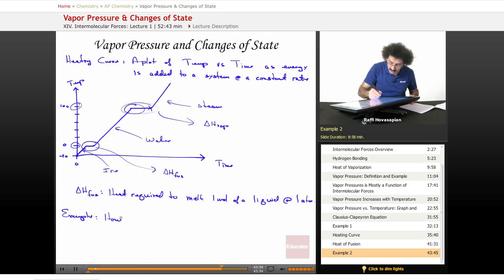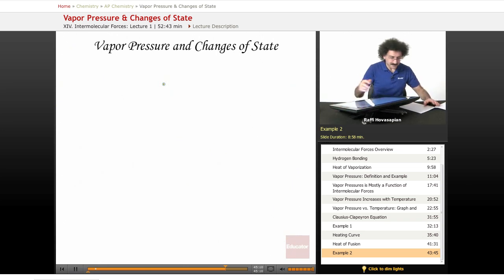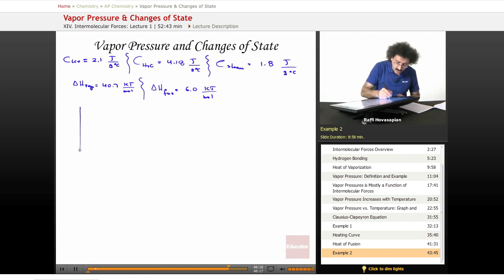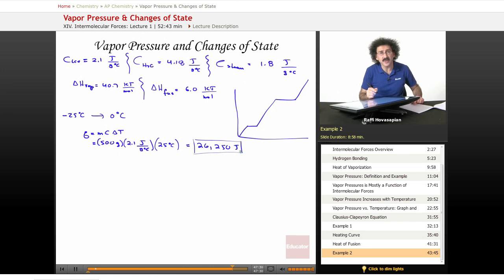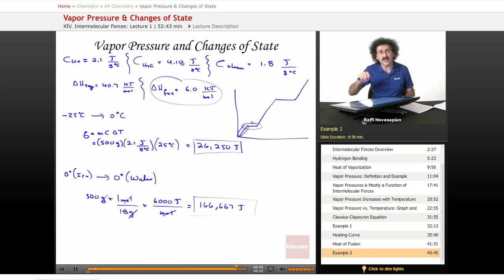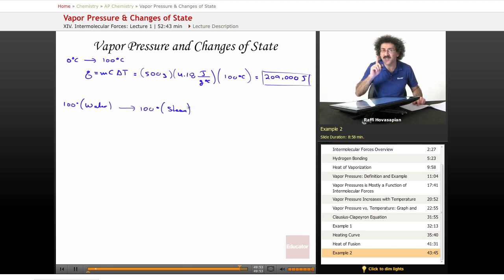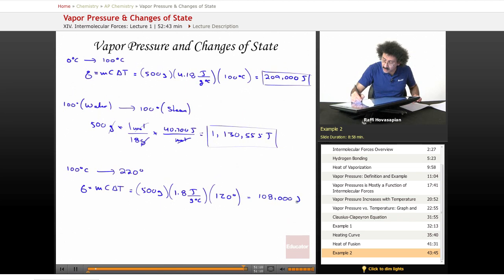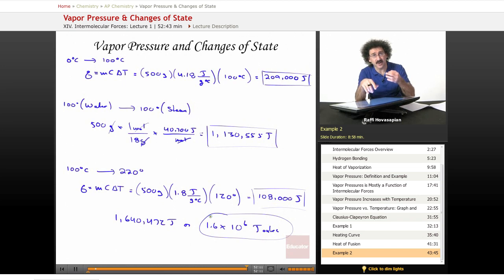"Vapor Pressure & Change of State" | AP Chemistry with Educator.com